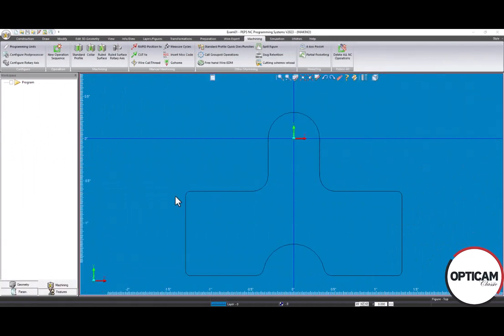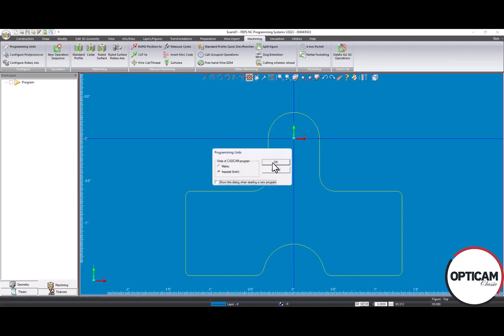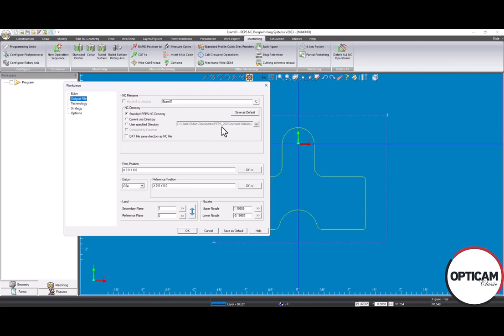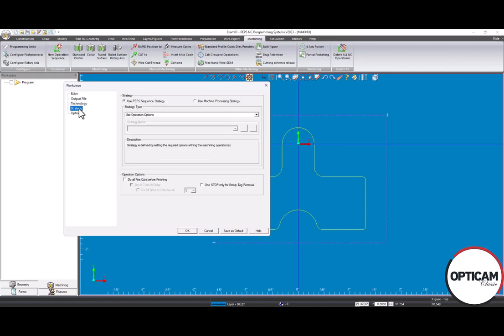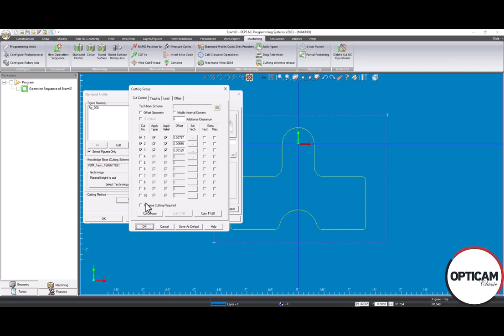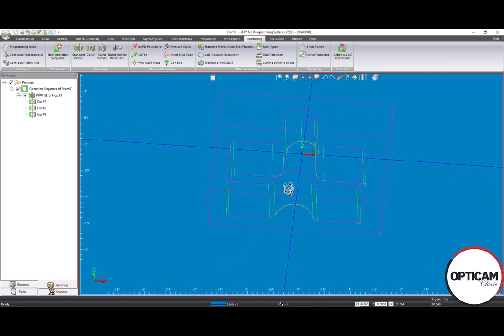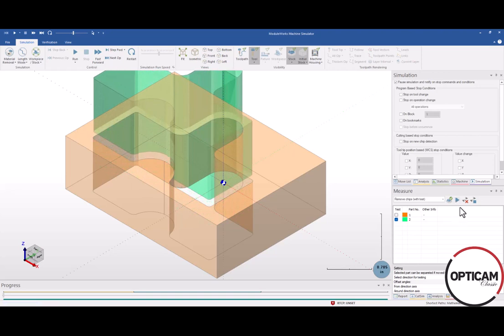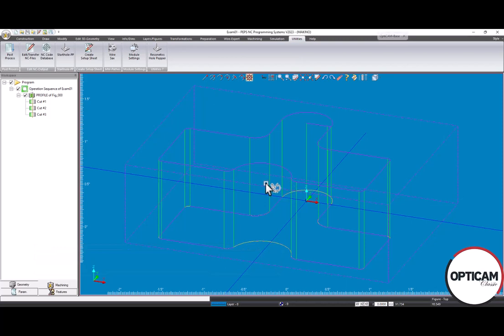Quick Start Exercise 1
Exercise 1 from the Quick Start Guide